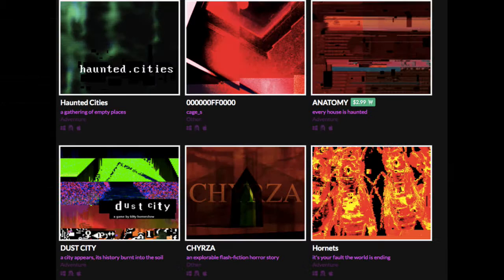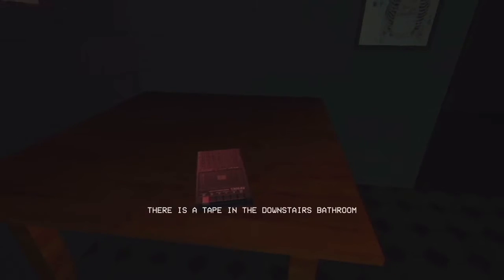Let's Review: Anatomy ($3 horror game)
KittyHorrorShow has been making free horror games on itch.io. This is the first time she's charged a bit of money (and also the first one I've played).

Mat lets you know if it's worth your time and what to expect.